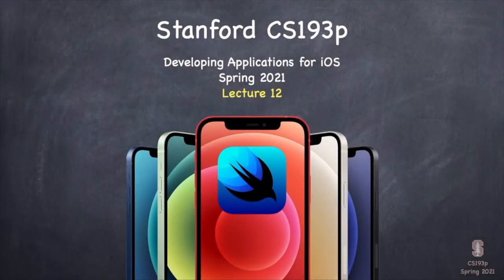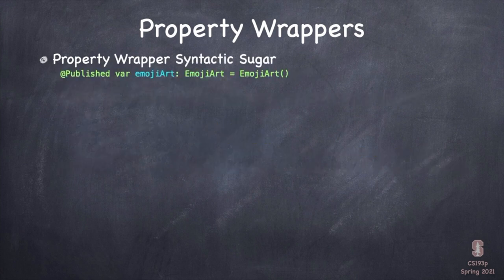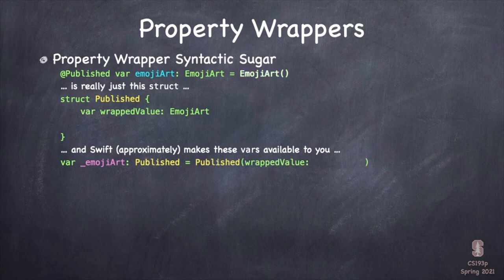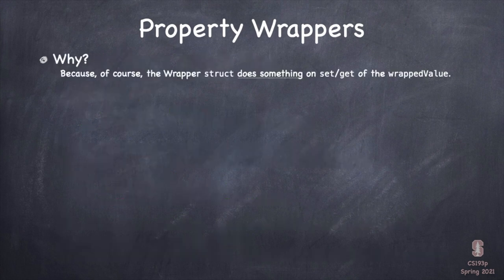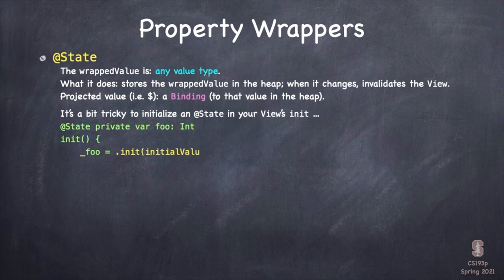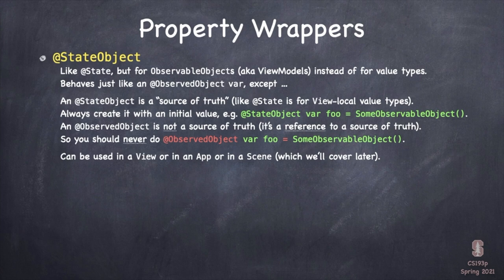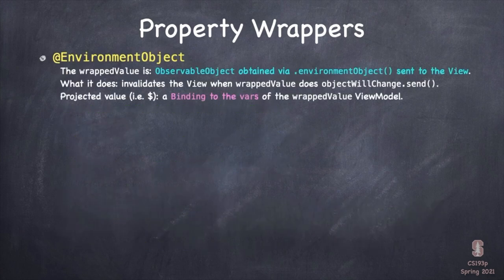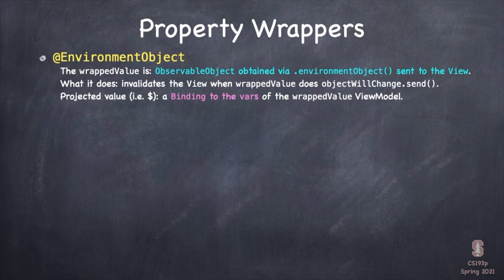Lecture 12: Bindings Sheet Navigation EditMode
Lecture 12 of Stanford’s Spring 2021 course CS193p covers property wrappers in SwiftUI, reviewing wrappers like @ObservedObject and @State and covering new ones like @Binding, @Environment, @EnvironmentObject, and @StateObject.  After that, we dive into an immersive demo that illustrates a myriad of SwiftUI features, including TextFields, Forms, NavigationViews, Lists, sheets, popovers, Alerts, EditMode, and more. In particular, we start by adding a context menu that allows us to create new palettes, delete palettes, and switch between palettes. We then add a popover and a Form to our EmojiArt document that allows editing an emoji palette via a @Binding.  We’ll further enhance the UI to manage all of our emoji palettes.  This UI will use a number of SwiftUI mechanisms including context menus, EditMode, and navigating between Views using NavigationViews and NavigationLinks.